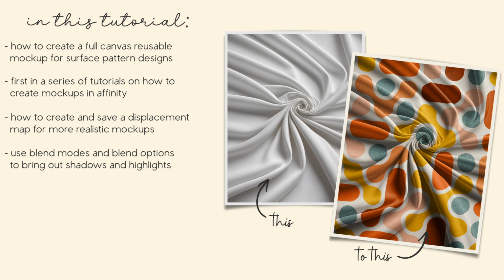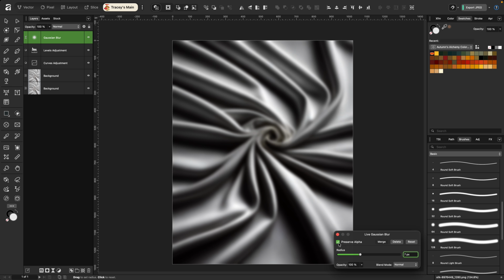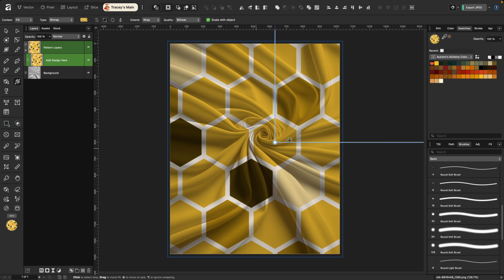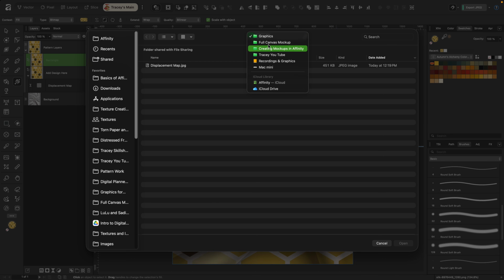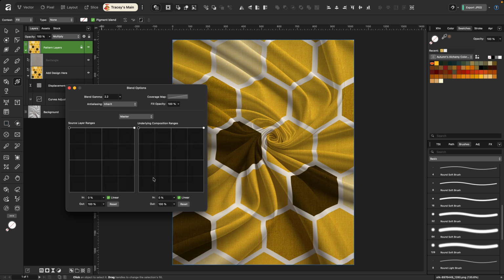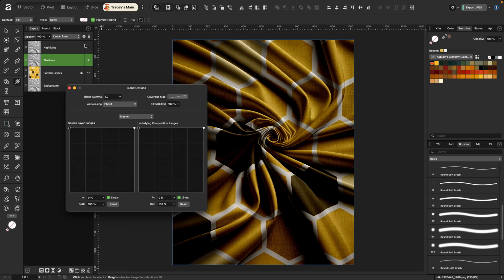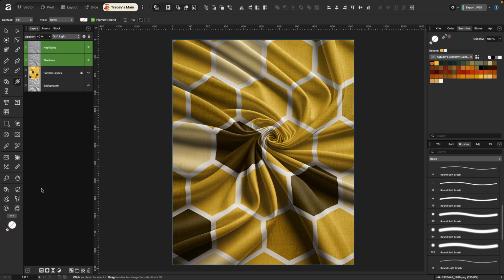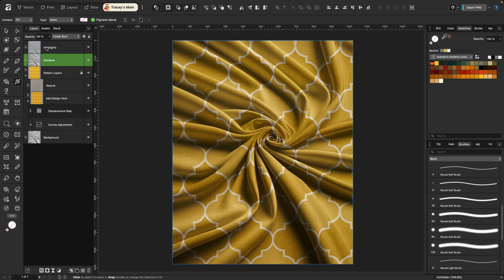Affinity by Canva | Create a Full Canvas Mockup for Surface Pattern Designs | Intermediate Tutorial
In this, the first in a series of tutorials on how to create your own mockups in Affinity by Canva, I'll show you the basics of creating a full canvas mockup from an image.

You'll learn:
📌 How to create a displacement map, to push your design in to the folds of the background image
📌 How to create a drop zone for your designs, so you can quickly swap out designs
📌 How to add fabric texture using free use images
📌 How to use Blend Options to push your design layer in to the background for a more realistic look
📌 How to add the displacement map and adjust the settings so your designs show well
📌 How to add additional shadow and highlight layers, to boost the dimension when needed and,
📌 How to save your mockup as a reusable Affinity template so you get a fresh copy each time.

Find the second lesson in this series, where I show you how to apply this to an isolated spot in the mockup image

This tutorial is intended for someone with experience with Affinity as it goes in to more intermediate concepts. If you've missed any of the basics tutorials in my Affinity series, you can find it here:

📖 CHAPTERS
00:00 - Introduction
00:47 - The Image
00:59 - Creating the Displacement Map
03:18 - Creating a Drop Zone for the Design
05:30 - Adding the Displacement Map to the Pattern Layer
07:15 - Adding Fabric Texture to the Design
08:23 - Adding a Curves Adjustment to Adjust Color Shifts
09:18 - Using Blend Options to Blend the Pattern and Background Layers
11:53 - Creating a Shadows Layer
13:37 - Creating a Highlights Layer
15:06 - Name your layers!
15:22 - Exporting an Affinity Template
16:29 - Opening an Affinity Template
17:25 - Final Thoughts